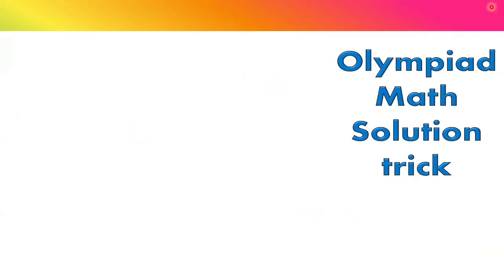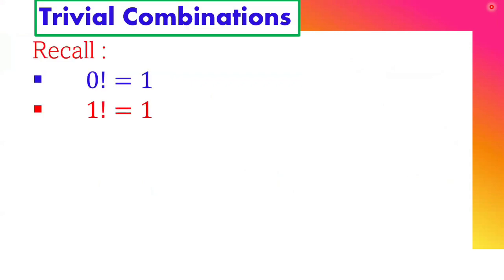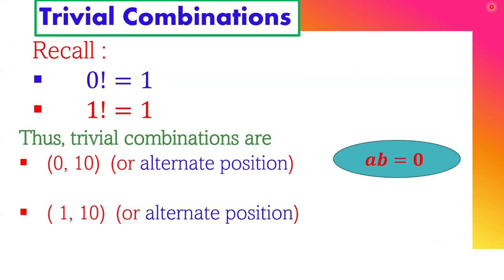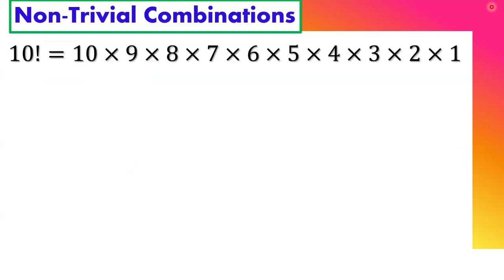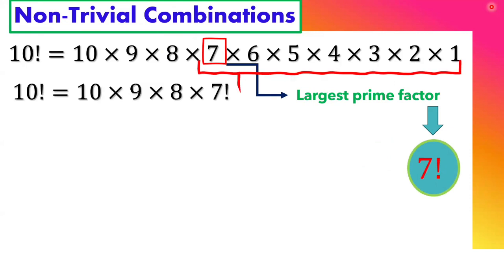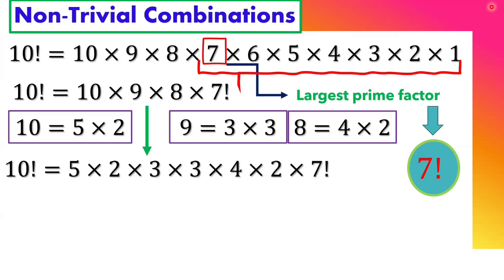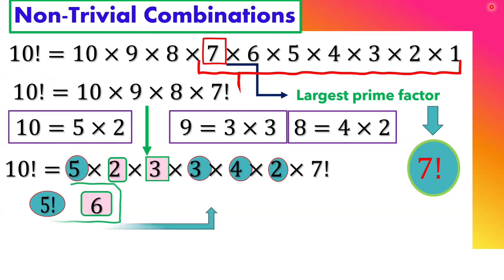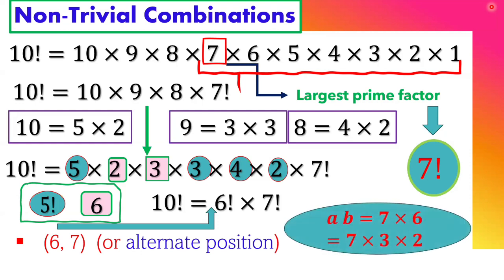Prime Factorizations of axb: Solving a! x b! = 10! | Olympiad Math Tricks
Welcome ! In this video, we dive deep into an intriguing problem from Olympiad mathematics: finding the prime factorizations of

 a × b

given that

a!×b!=10!.

What You'll Learn:

How to approach and solve problems involving factorials and prime factorizations.

a!×b!=10!.

Techniques and tricks to simplify complex factorial equations.
Insightful tips for tackling Olympiad-level math problems.

Why Watch?
Whether you're preparing for math competitions, Olympiads, or just love challenging math problems, this video is for you. Our step-by-step explanation ensures that you grasp the concepts and techniques needed to solve similar problems on your own.

Support Us:
Your support helps us create more high-quality math learning videos.

Leave them below! We love hearing from our viewers and are here to help you with any math-related queries.